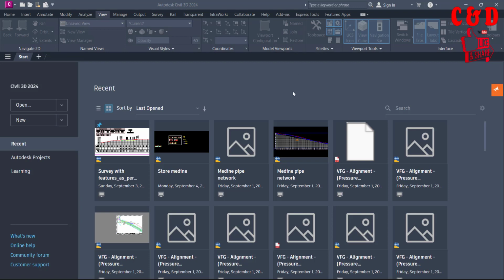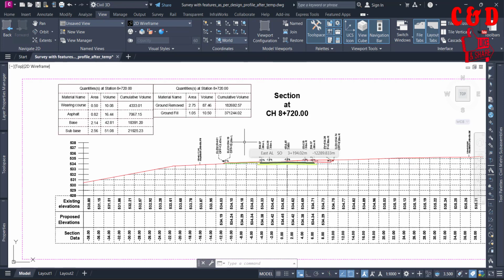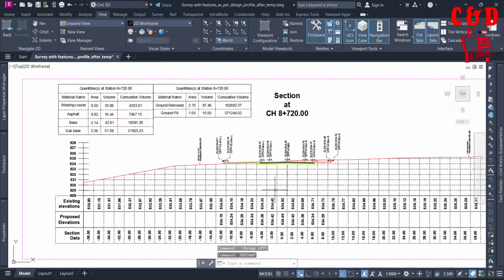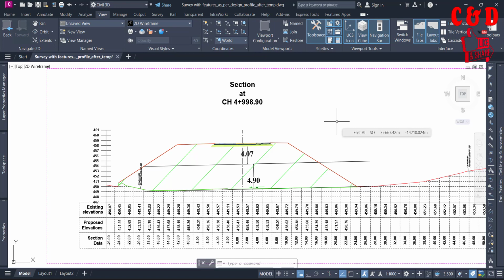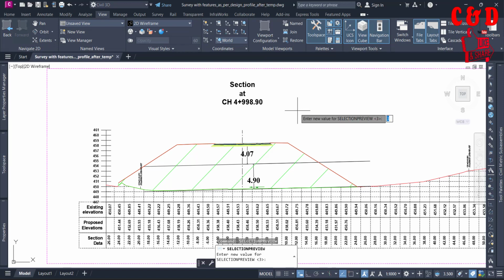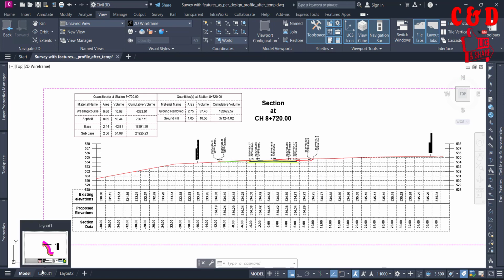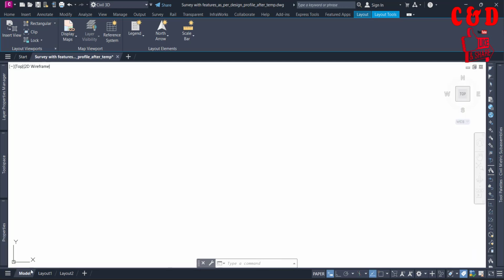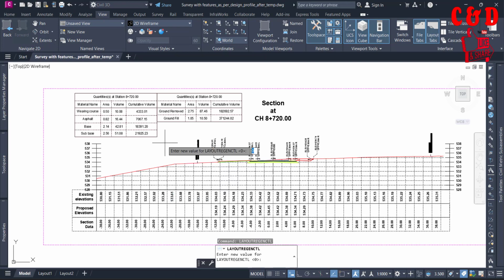Make civil 3d faster: for beginners